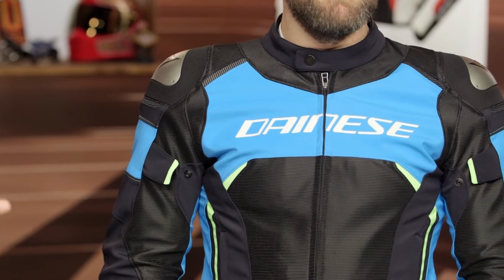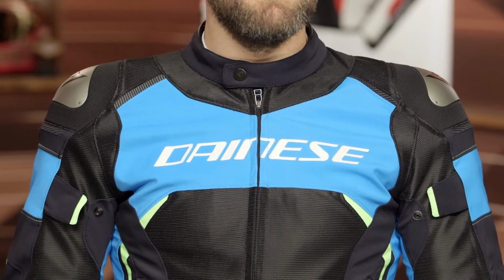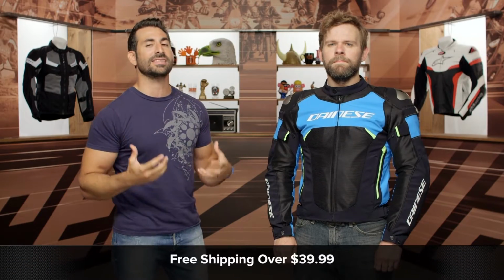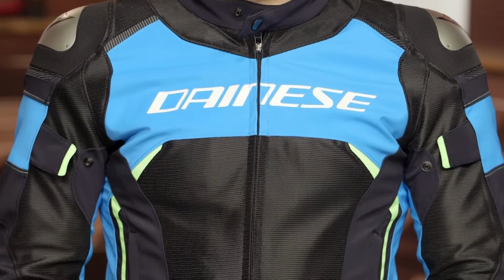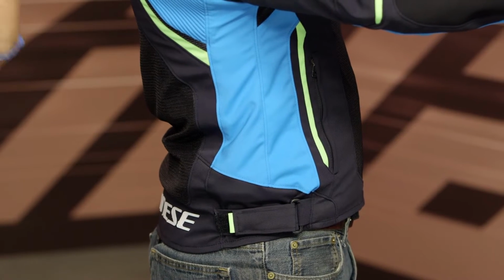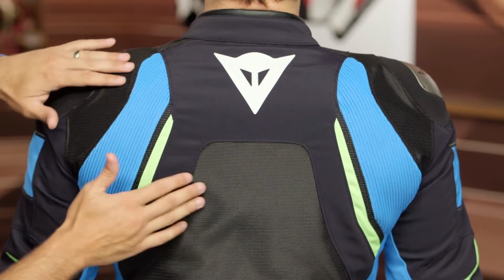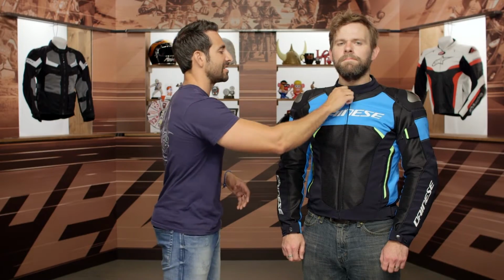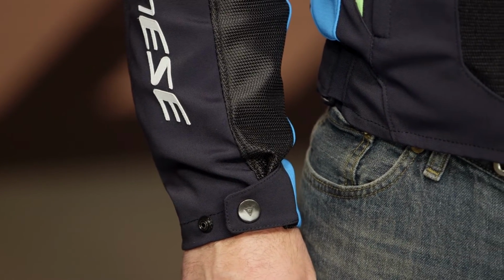Dainese Dinamica Air D-Dry Jacket Review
Dominate warm weather riding with the Dinamica Air D-Dry jacket. High-flow mesh throughout meets Mugello stretch and D-Stone fabric reinforcement. Rain on the way? Deploy the Dinamica’s removable waterproof liner and ride on. Additional features include signature aluminum hard parts, Nanofeel liner, and a jacket-to-pants fastening system. Pockets are included for optional G1/G2 back protectors or a Double Chest protector (all sold separately).